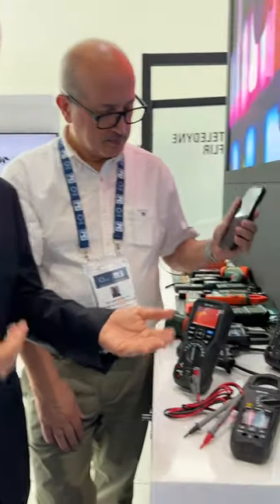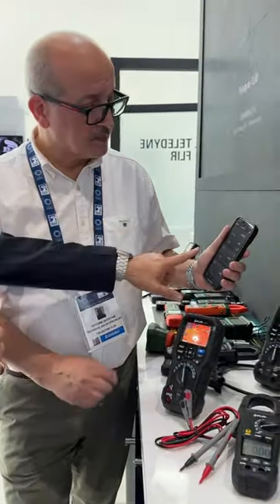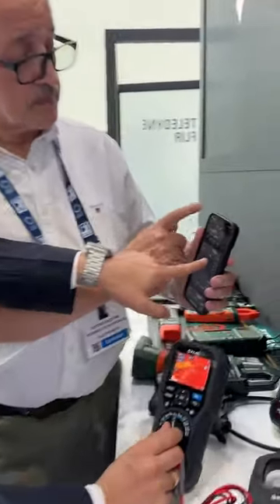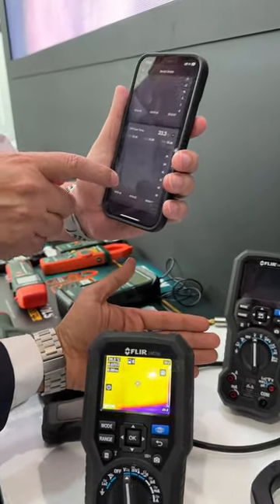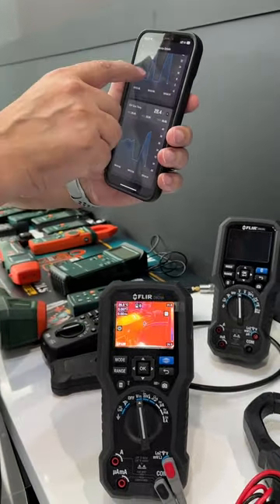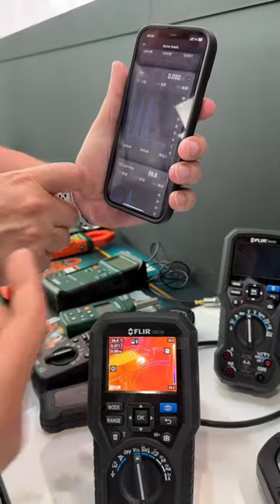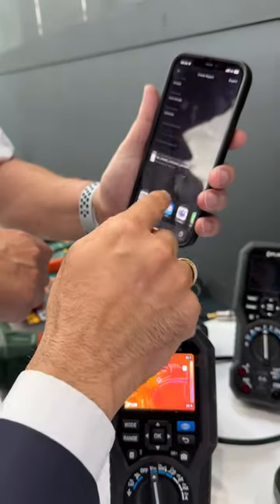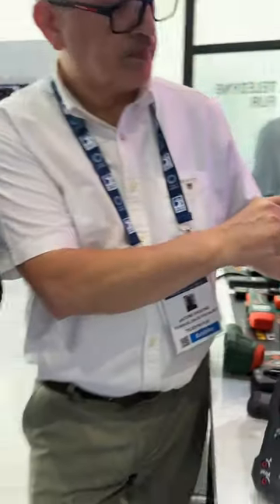Exclusive demo for the FLIR METERLiNK® app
📣 Curious about the FLIR METERLiNK® app? 💡 Get a glimpse of its power with this exclusive demo! 🎥 Don't miss the chance to witness how METERLiNK can revolutionize your data collection and monitoring.